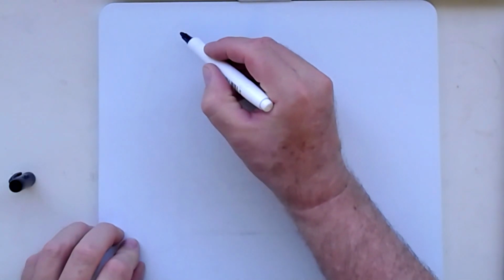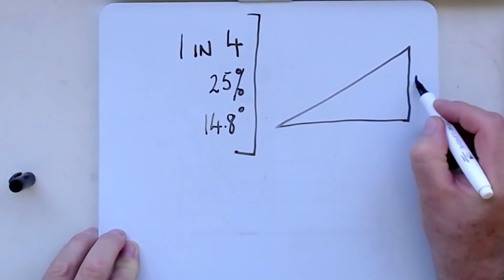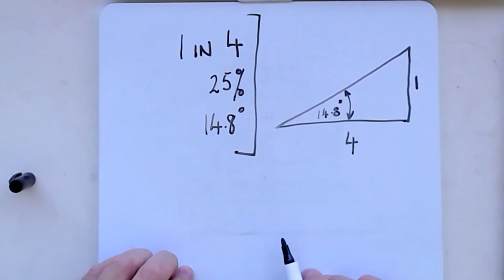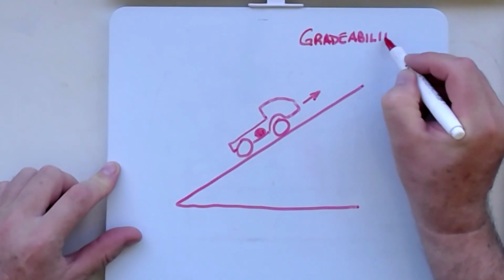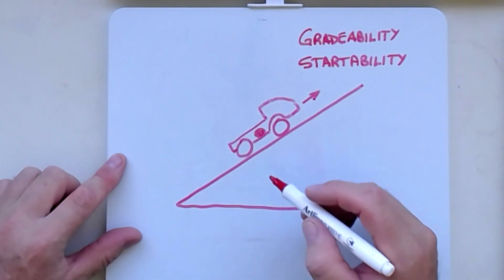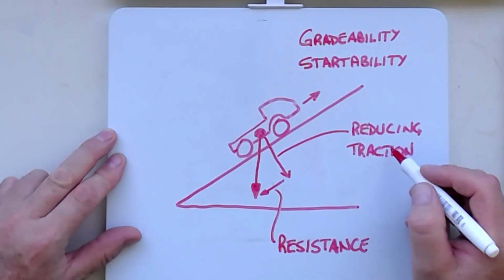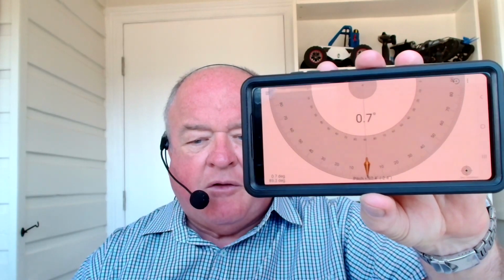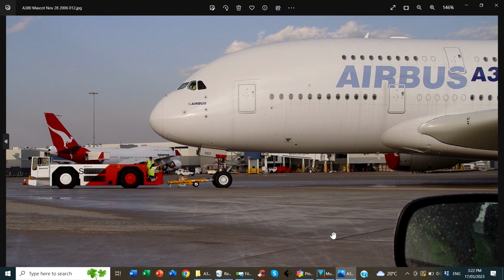Off-Highway Vehicle Design, Episode 9 - Slopes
Even small grades can have a big impact on your vehicles, so it is important to understand them, and their imapcts - from brakes to performance. Slopes and grades can make your vehicle design dangerous, and they can impact the design of many systems.